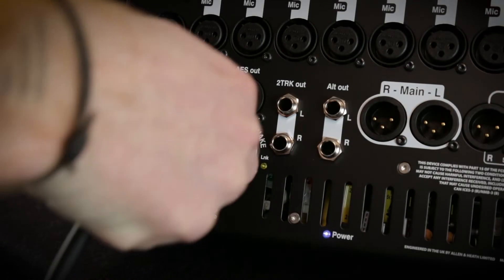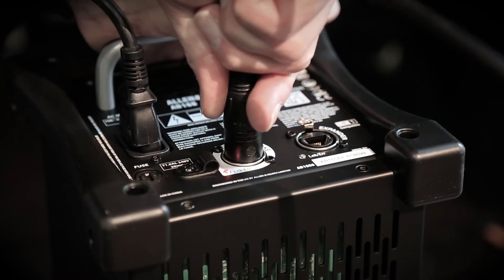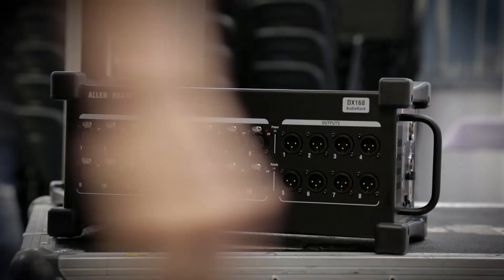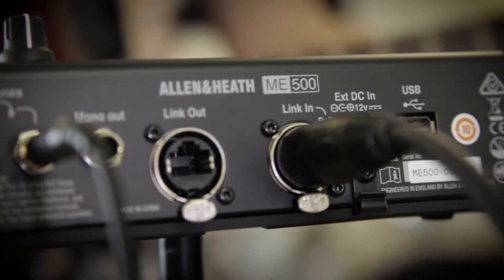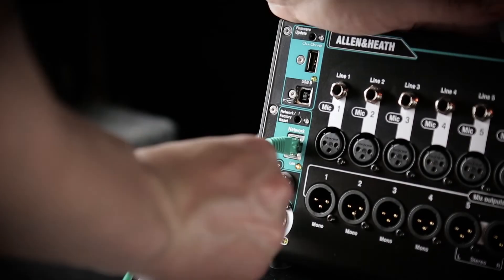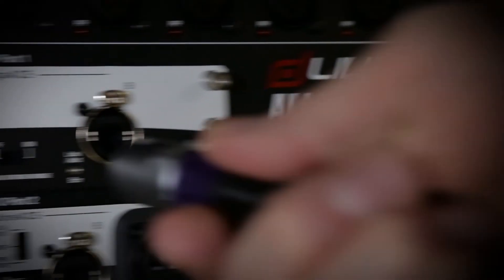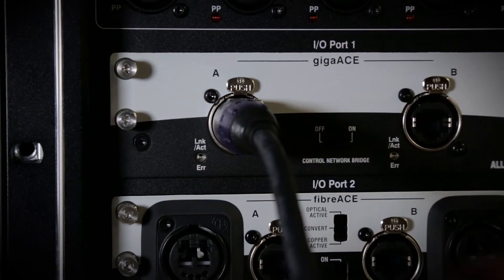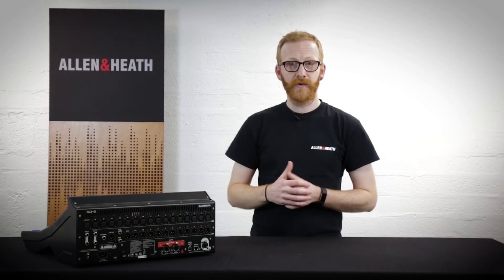Allen & Heath SQ - What is SLink?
Discover the powerful flexibility of SQ's SLink connectivity that opens up a world of expansion options. Supports 48kHz and 96kHz.

More info and documents here -

...Thanks to its SLink intelligent port, SQ can be expanded up to a total of 48 mic inputs via a family of 96kHz and 48kHz rack and stage box expanders (e.g. AB168, AR2412, AR84 and DX168), making it a flexible, mix ‘n’ match solution for owners of other Allen & Heath digital systems. You can also link your SQ directly to another SQ or even a dLive system.